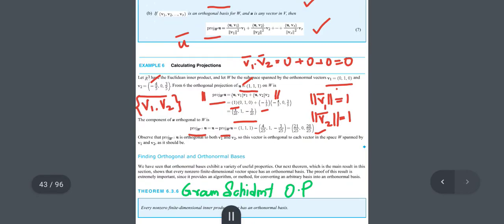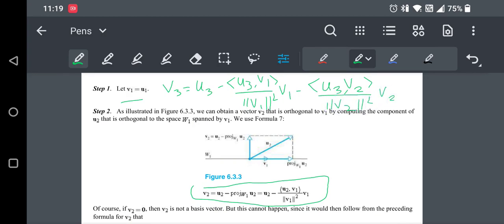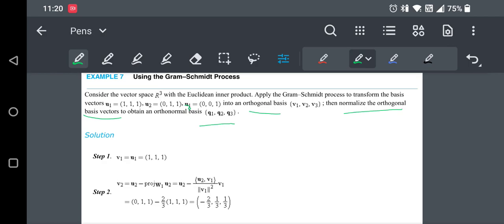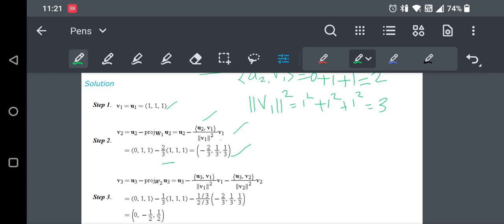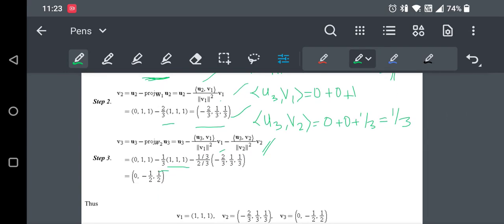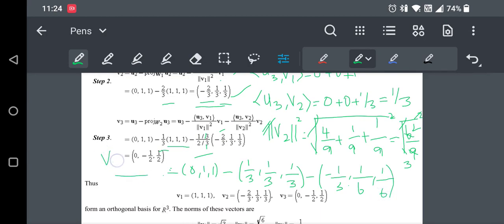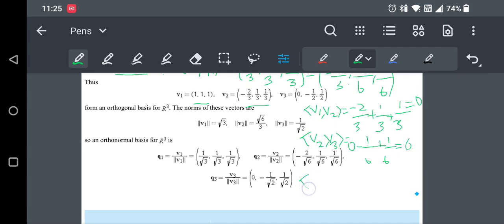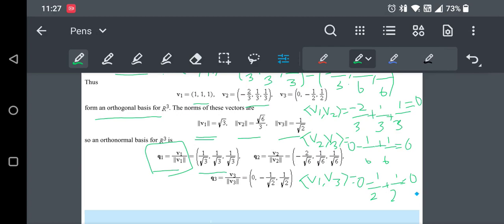GRAM SCHMIDT ORTHOGONALIZATION PROCESS_LINEAR ALGEBRA